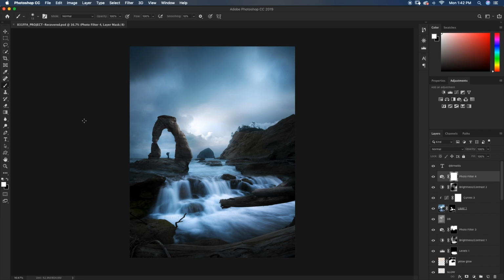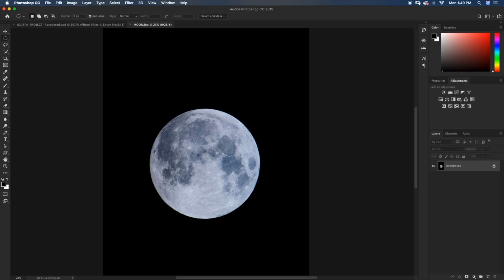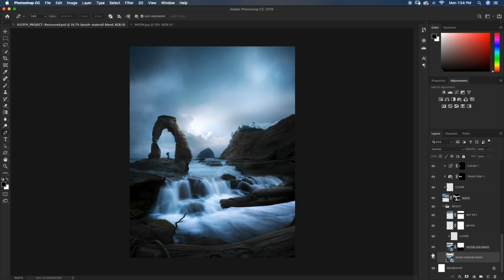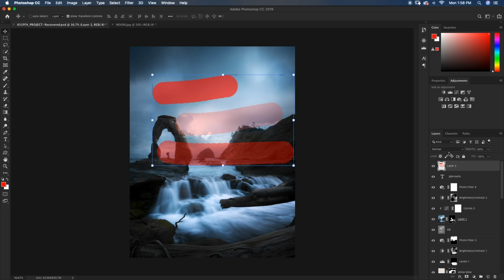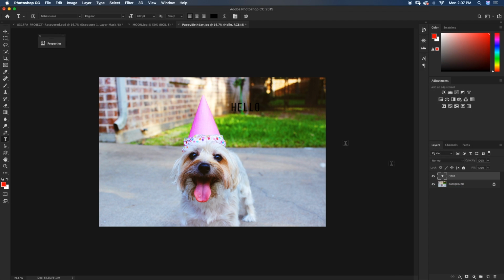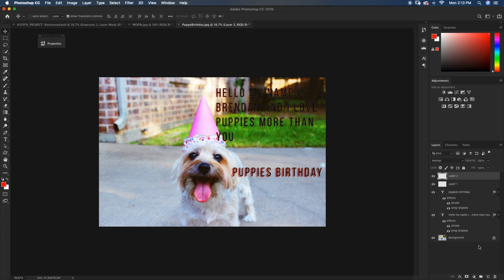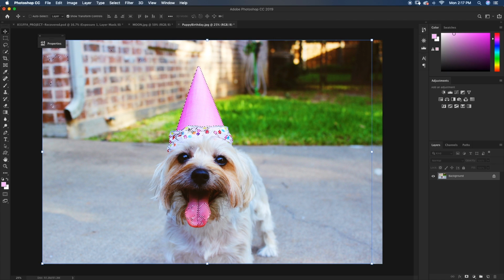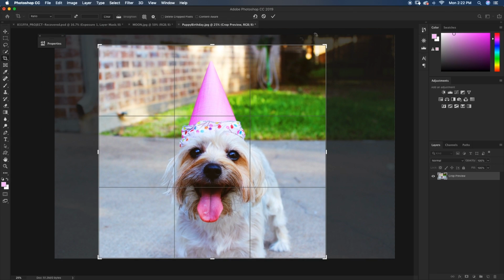15 Amazing Tricks And Shortcuts In Photoshop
Happy New Year everyone! Let's kick things off right with some tricks to help improve your editing workflows.

In this tutorial we discuss 15 amazing tricks and shortcuts that you can use to make your life a whole lot easier in Photoshop CC. We cover everything from simple shortcuts that make a huge difference, as well; as some hidden tools and features to unlock your full creative power.